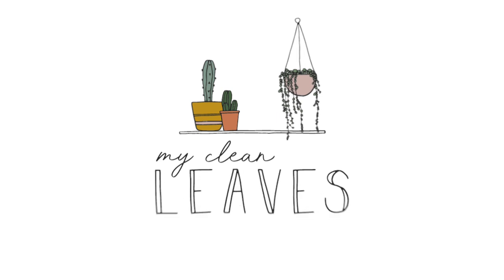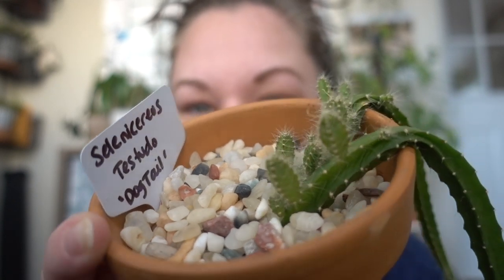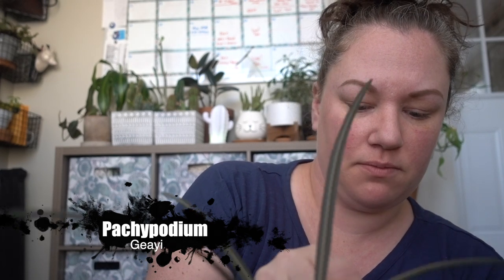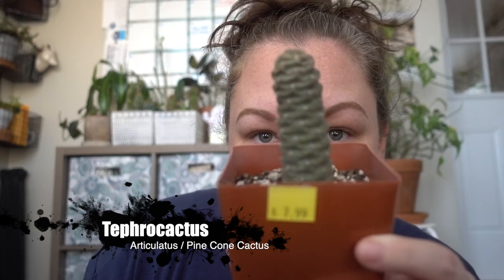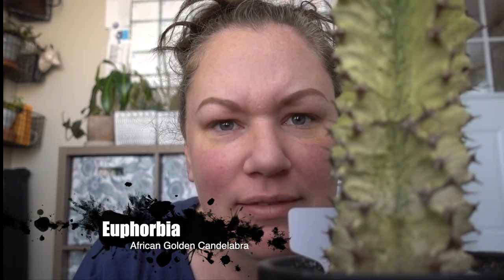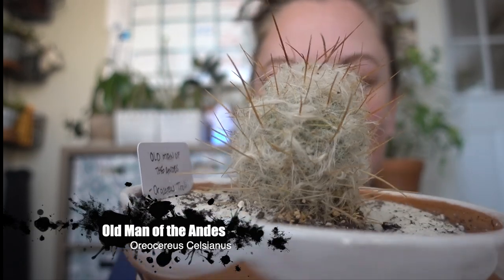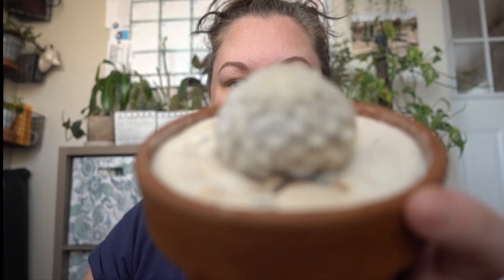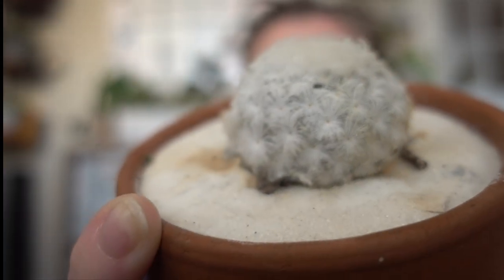My favorite Cactus in my Collection | Easy to care for Cactus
My favorite cactus in my collection!

Check out a few of my favorite cacti!

Products I use to Film my videos:

My Clean Leaves
(Coming soon)

(a small proceed of all things purchased through this link will go to me, but it costs you nothing more. :) You guys rock!)

Mia (my daughter) has an Etsy Store if you’d like to check it out!: